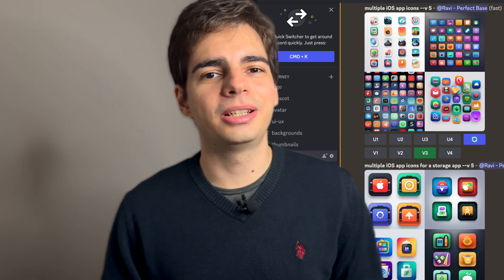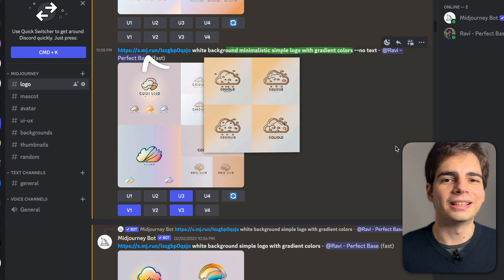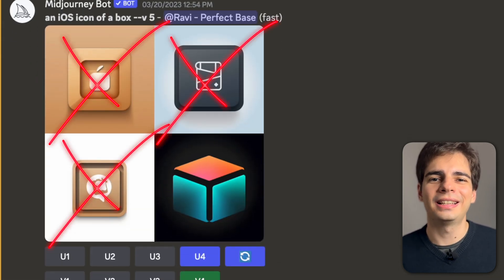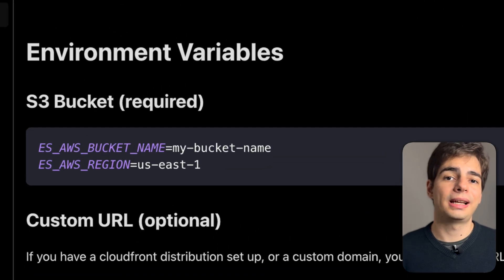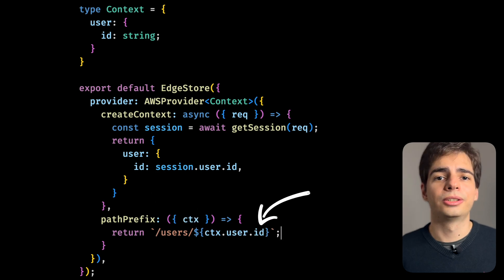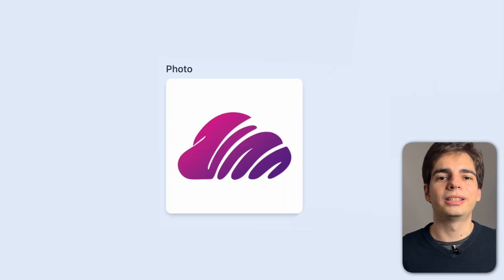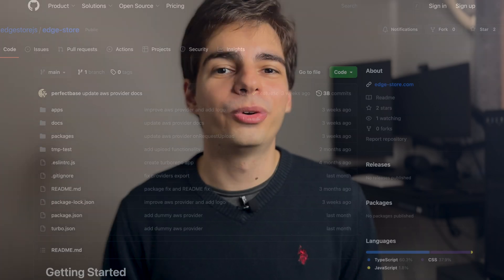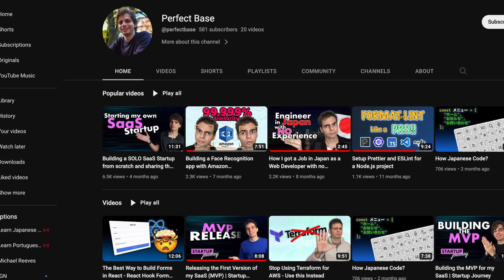Finally Some Value in the Package | Startup Journey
New updates on the Startup.

Chapters:
0:00 Introduction
0:31 Logo with Midjourney
2:08 AWS Provider Release
3:42 Using in Production
4:39 Next Steps
5:03 Book Recommendation